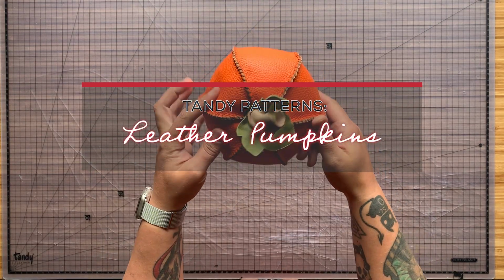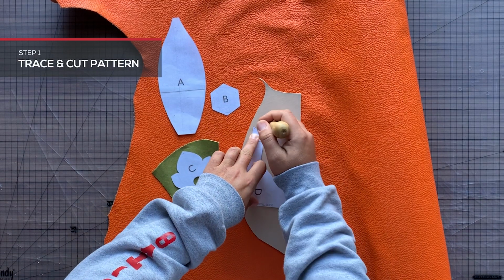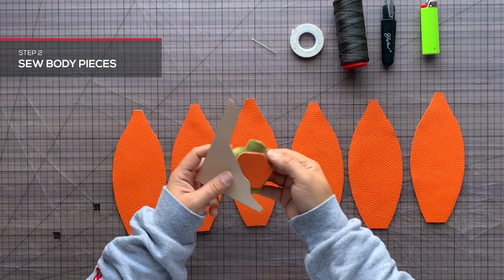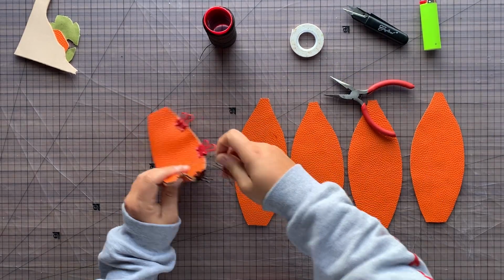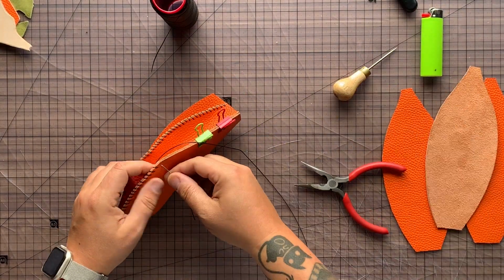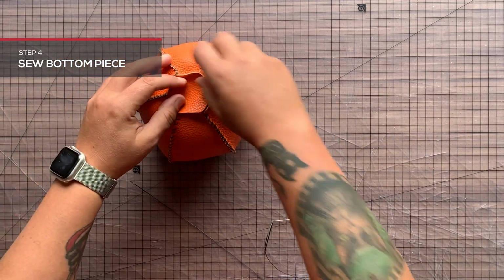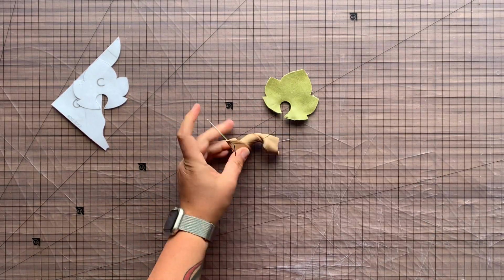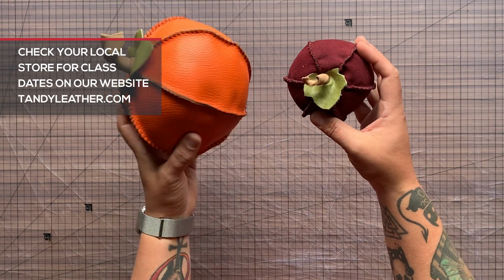Elevate Your Autumn Décor with Leather Pumpkins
Autumn is the season of cozy sweaters, crisp air, and, of course, pumpkins! But this year, why not put a unique twist on your seasonal décor by crafting beautiful leather pumpkins? These handmade beauties offer a rustic, yet sophisticated alternative to traditional pumpkins, and they last for years to come.

Whether you're an experienced leatherworker or just getting started, this project is a wonderful way to celebrate the season. In this post, we’ll explore how to create leather pumpkin décor and offer some ideas for customizing and decorating them to suit your home’s style.

NOTE: This pattern is an exclusive Tandy class! Make sure to check the store locator and register before they all fill up!